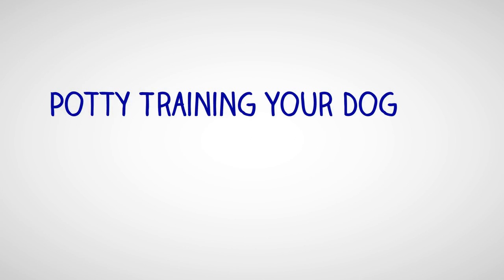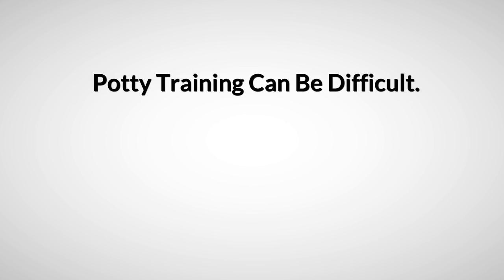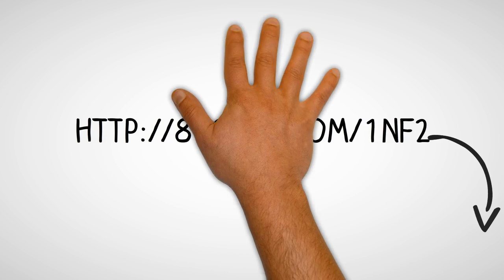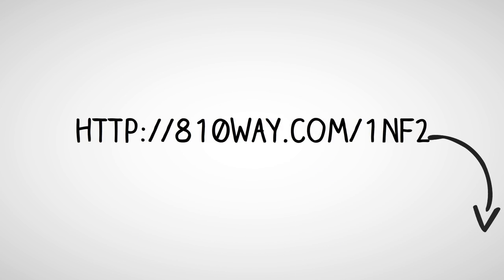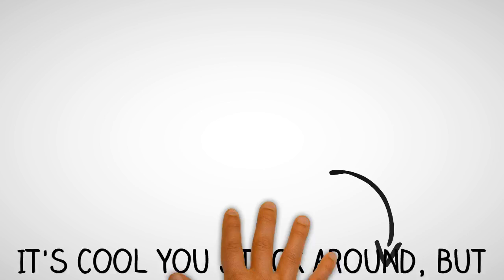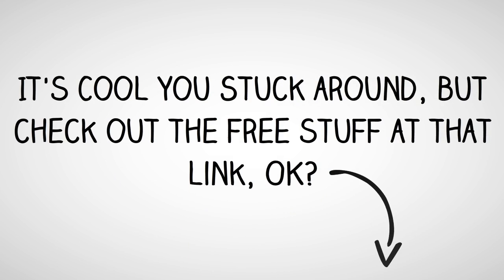potty training my chihuahua